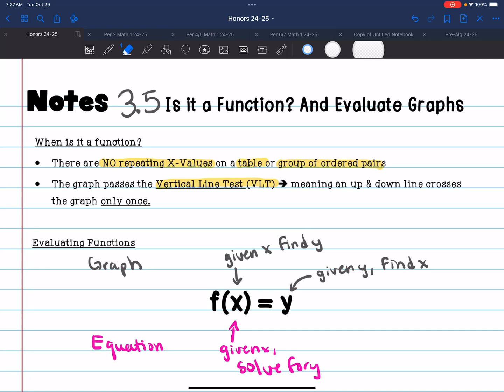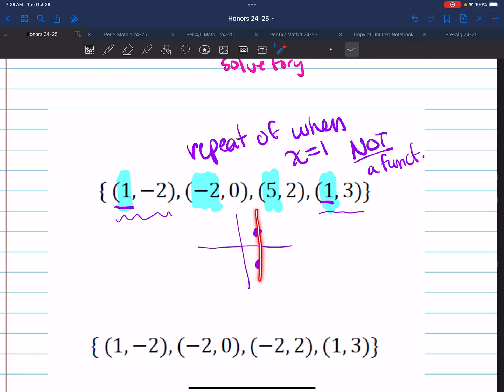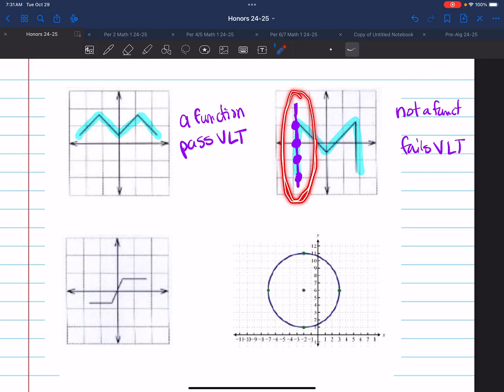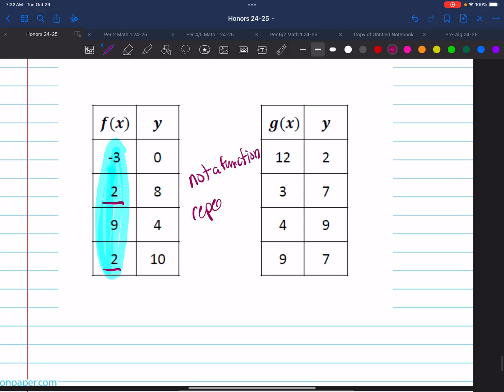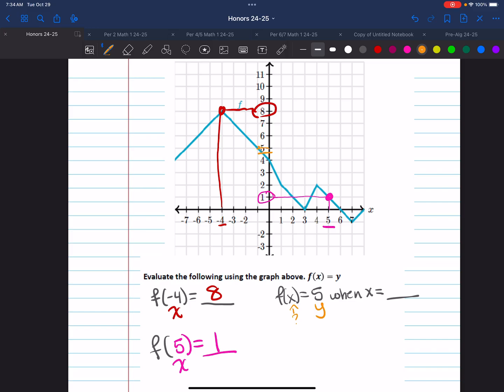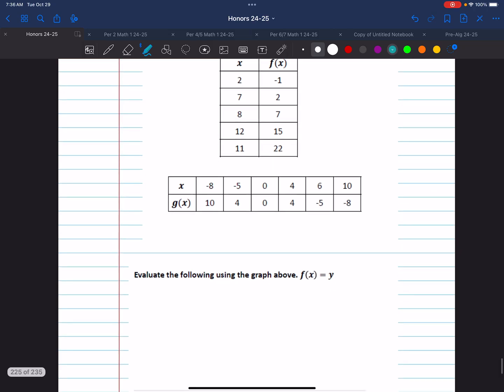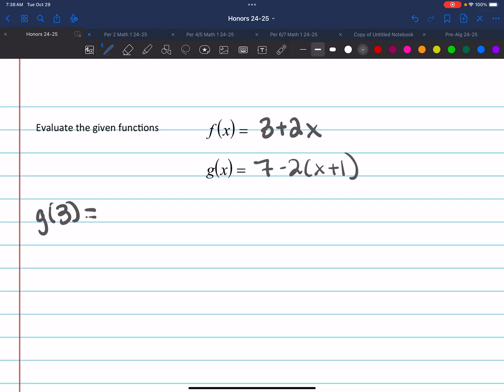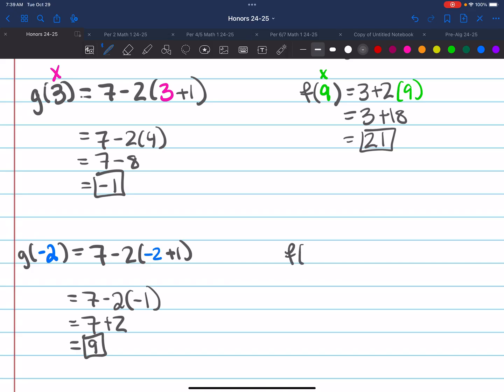H Notes 3 5 is it a function Evaluating